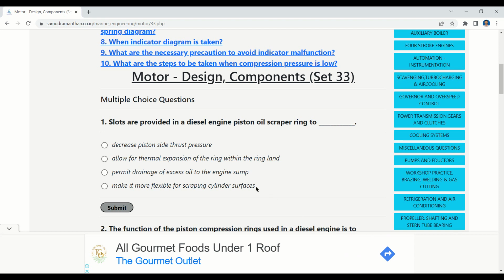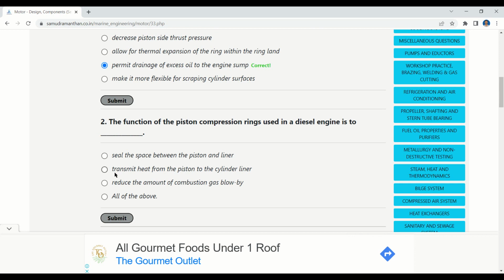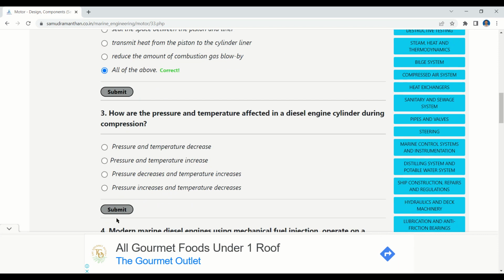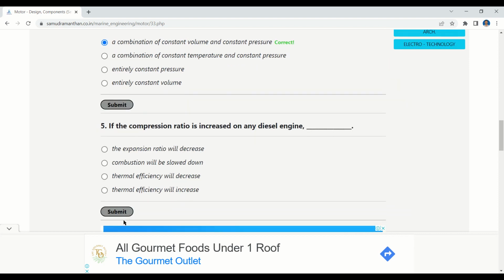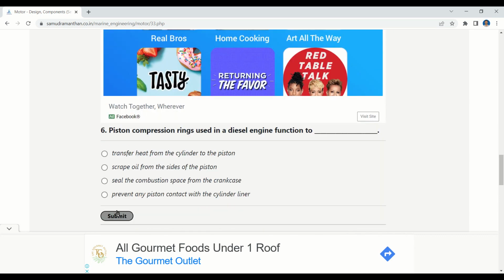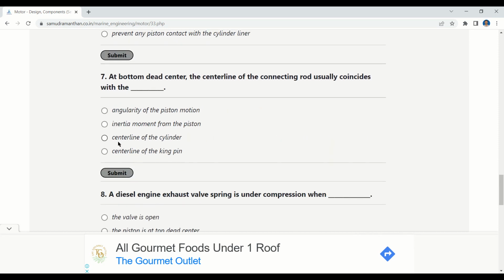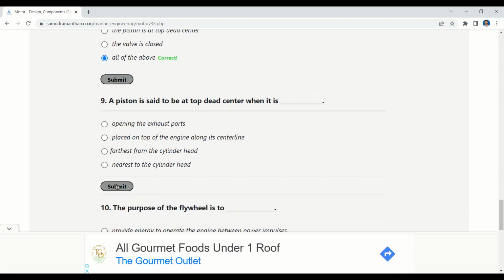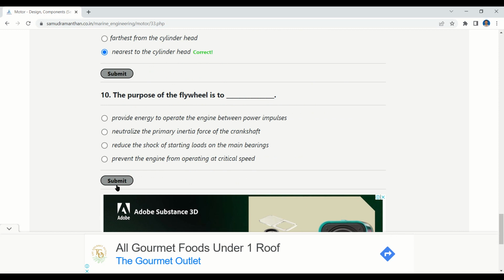Motor - Design, Components (Set 33) marine_mcq @_samudramanthan_ ​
1. Slots are provided in a diesel engine piston oil scraper ring to ____________.

a. decrease piston side thrust pressure
b. allow for thermal expansion of the ring within the ring land
c. permit drainage of excess oil to the engine sump
d. make it more flexible for scraping cylinder surfaces

2. The function of the piston compression rings used in a diesel engine is to ______________.

a. seal the space between the piston and liner
b. transmit heat from the piston to the cylinder liner
c. reduce the amount of combustion gas blow-by

3. How are the pressure and temperature affected in a diesel engine cylinder during compression?

a. Pressure and temperature decrease
b. Pressure and temperature increase
c. Pressure decreases and temperature increases
d. Pressure increases and temperature decreases

4. Modern marine diesel engines using mechanical fuel injection, operate on a combustion cycle which is ______________.

a. a combination of constant volume and constant pressure
b. a combination of constant temperature and constant pressure
c. entirely constant pressure
d. entirely constant volume

5. If the compression ratio is increased on any diesel engine, _______________.

a. the expansion ratio will decrease
b. combustion will be slowed down
c. thermal efficiency will decrease
d. thermal efficiency will increase

6. Piston compression rings used in a diesel engine function to _____________________.

a. transfer heat from the cylinder to the piston
b. scrape oil from the sides of the piston
c. seal the combustion space from the crankcase
d. prevent any piston contact with the cylinder liner

7. At bottom dead center, the centerline of the connecting rod usually coincides with the ___________.

a. angularity of the piston motion
b. inertia moment from the piston
c. centerline of the cylinder
d. centerline of the king pin

8. A diesel engine exhaust valve spring is under compression when ______________.

a. the valve is open
b. the piston is at top dead center
c. the valve is closed

9. A piston is said to be at top dead center when it is ______________.

a. opening the exhaust ports
b. placed on top of the engine along its centerline
c.farthest from the cylinder head
d. nearest to the cylinder head

10. The purpose of the flywheel is to ________________.

a. provide energy to operate the engine between power impulses
b. neutralize the primary inertia force of the crankshaft
c. reduce the shock of starting loads on the main bearings
d. prevent the engine from operating at critical speed